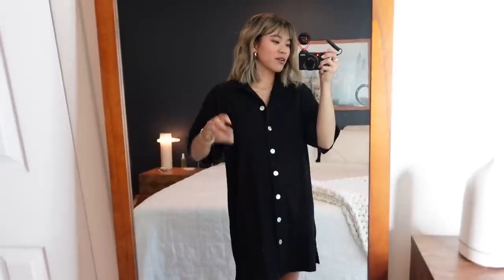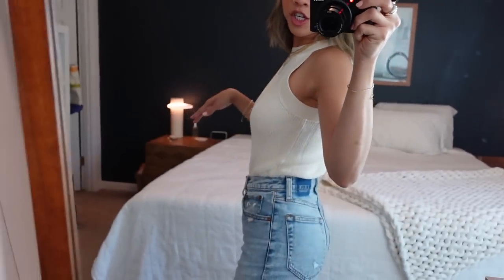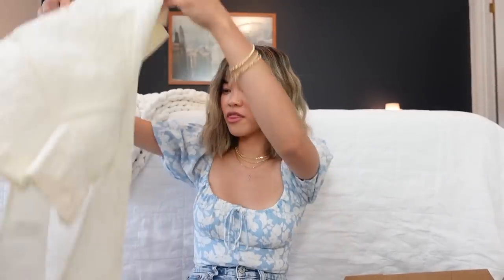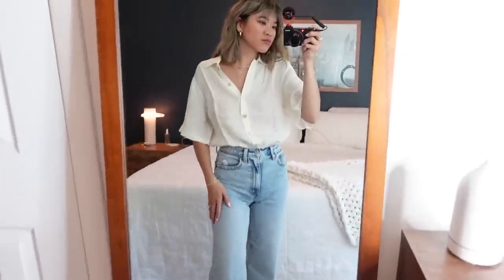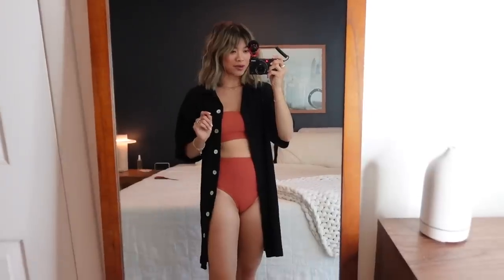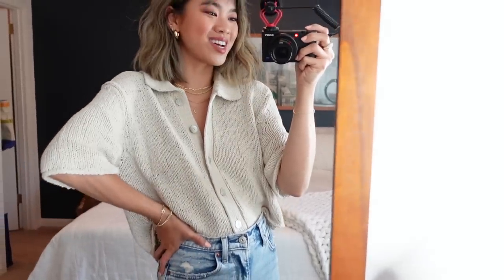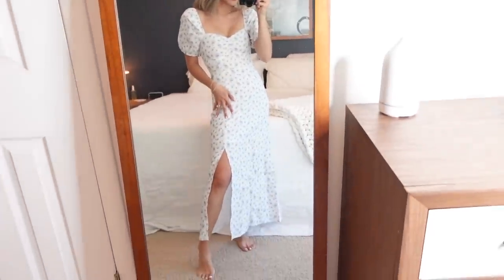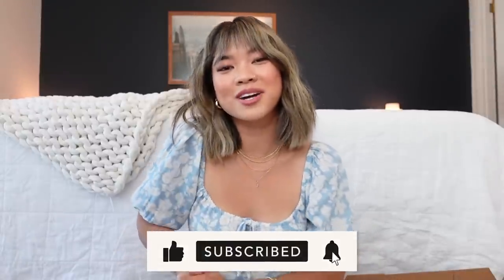& Other Stories Try On Haul! The cutest tops & summer dresses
Hi friends! I'm here with a summer & Other Stories try on haul ⭐️

My Abercrombie Blue Floral Top

My Wide Leg Crop Jeans

Black Oversized Mini Button Down Shirt Dress (wearing XS)

Cream Fitted Halter Knit Tank Top (wearing XS)

Orange Printed Puff Sleeve Linen Midi Floral Dress (Wearing size 0)

Cream Textured silk shirt (Wearing size 0)

Swimsuit Top (wearing size 2)

Swimsuit Bottoms (wearing size 2)

Tan Boxy Collared Knit Button Down Cardigan Top (wearing XS)

White & Blue Puff Sleeve Linen Midi Floral Dress (Wearing size 0 would suggest sizing up)

Cream Collared Terry Top (wearing XS)

This video is not sponsored but & Other Stories was kind enough to send me these pieces! X3HOW9EQMSBTVPFO

#&OtherStories #&OtherStoriesTryOnHaul